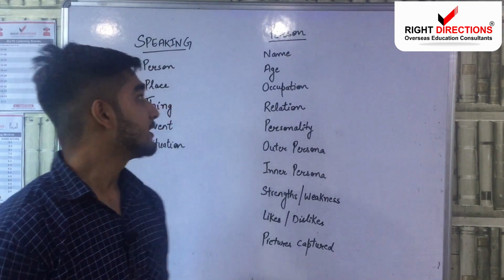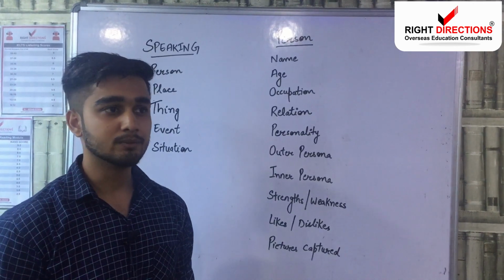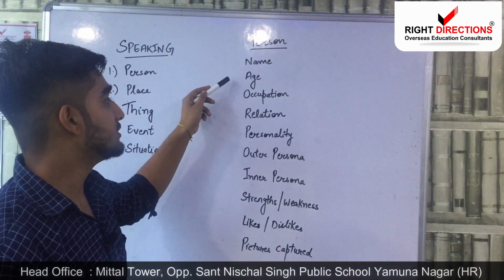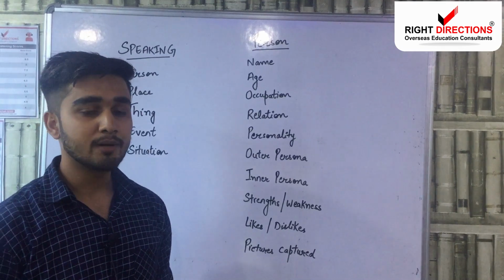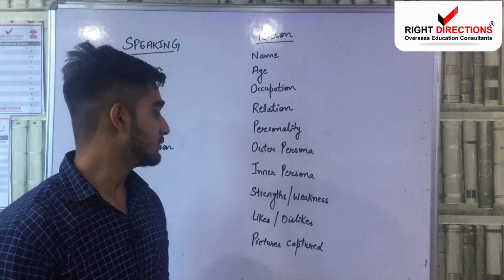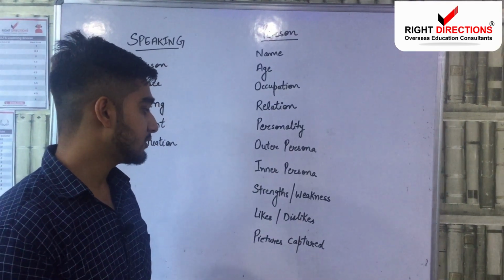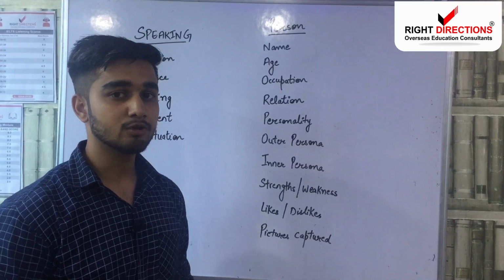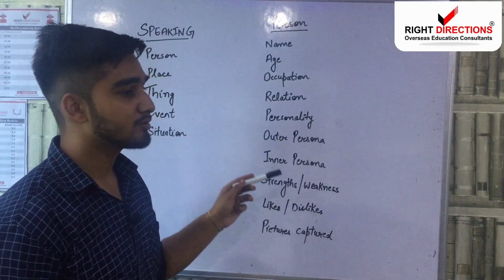IELTS Speaking || Cue Card Tips and Tricks || Right Directions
Helping students prepare for IELTS/PTE and helping them get their student visa since 2006. We are a leading overseas education consultant since 2006, helping students to achieve their dream of studying abroad. We have a success rate of 480+ visas and many students who have achieved 7 bands and more with the help of our extremely trained and experienced trainers. Right Directions is your one stop destination to study in UK, Australia, Ukraine, Canada, New Zealand, USA and many more countries. We have our presence in Yamunanagar, Kaithal, Ladwa, Chandigarh, Gujarat, Karnal and Nepal.
Visit us at Mittal Tower, opp. Sant Nischal Singh School, Yamunanagar